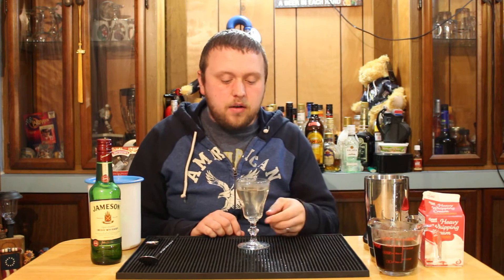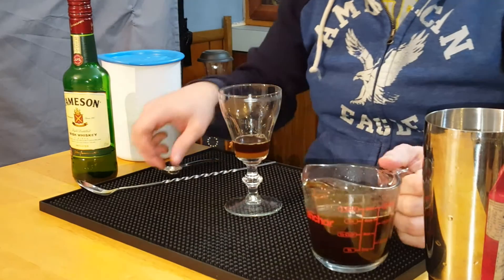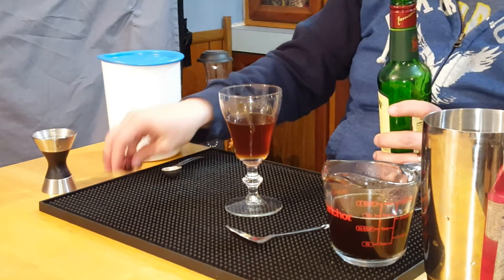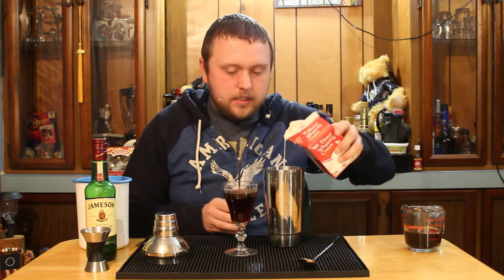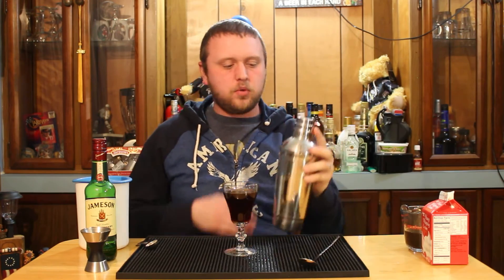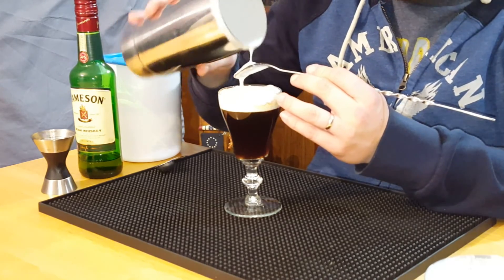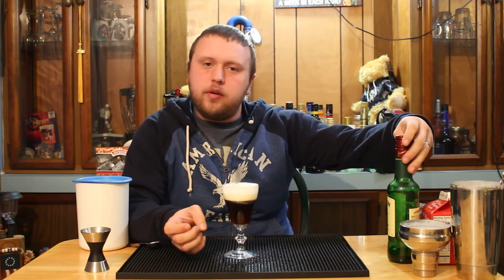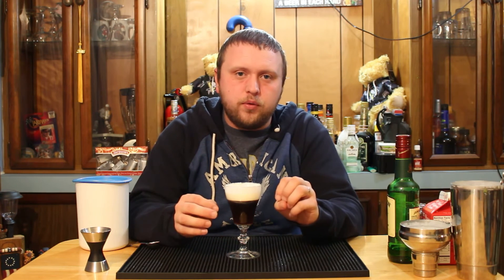Irish Coffee Recipe w/ Jameson Irish Whiskey and History of the Drink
The Irish Coffee Cocktail is a drink recipe that is a personal favorite of mine. This hot cocktail combines a flavorful Irish Whiskey with hot coffee and topped with a cold refreshing hand whipped cream.

This drink originated in Ireland, but is a huge hit at the San Fransisco bar the Buena Vista.

Recipe:
1 1/2 oz Irish Whiskey
3 oz strong black coffee
1 tsp Brown Sugar
Freshly Whipped Cream